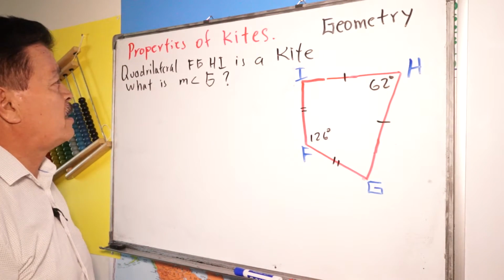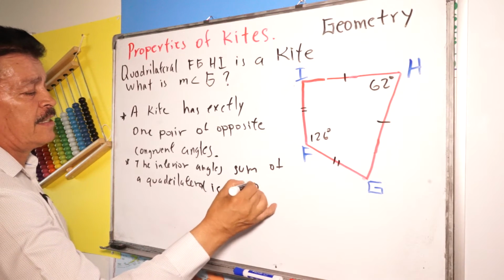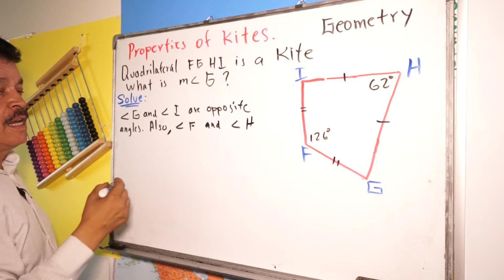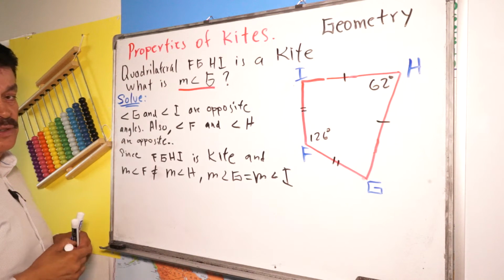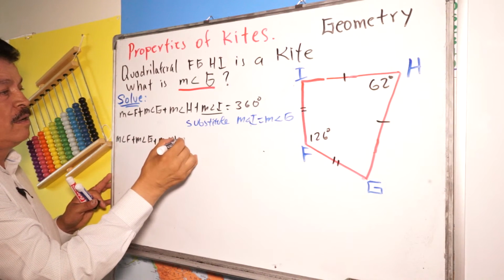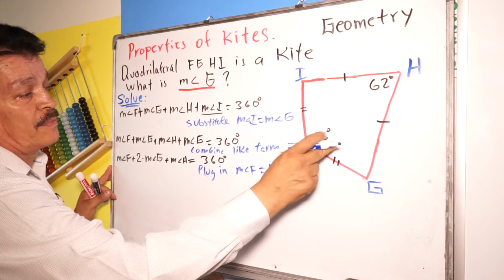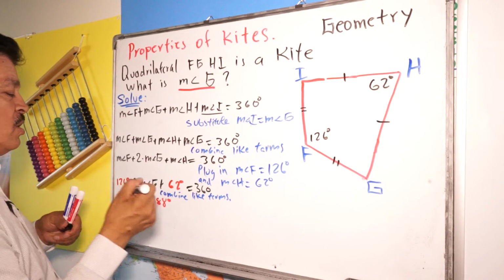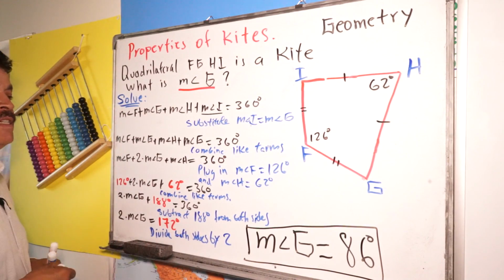What are the Properties of Kites? A Simple Breakdown | Geometry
Discover the unique properties of kites in geometry! In this video, we explore the defining characteristics of kites, including their sides, angles, and diagonals. Learn how to identify and solve problems involving kites, and see examples that bring these concepts to life. Whether you're a student or just brushing up on geometry, this video will help you master the essentials of kites.